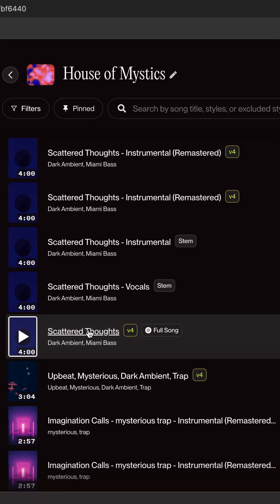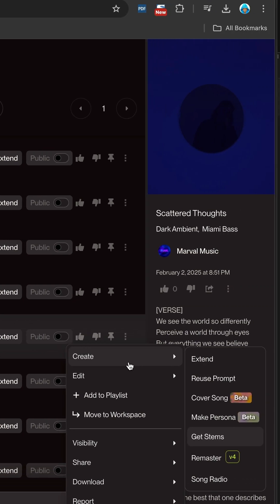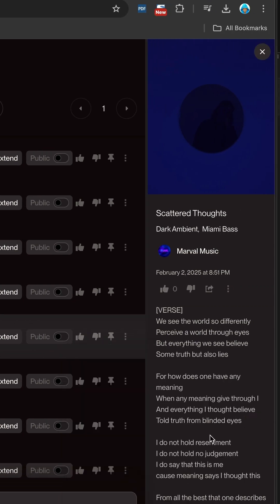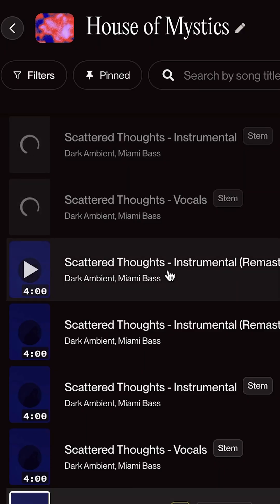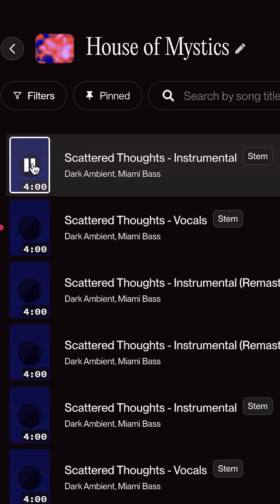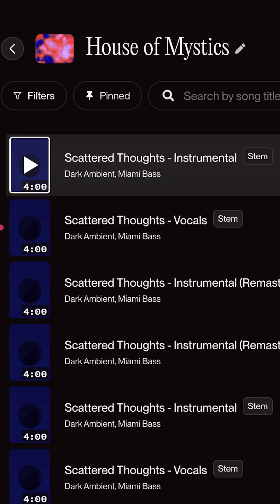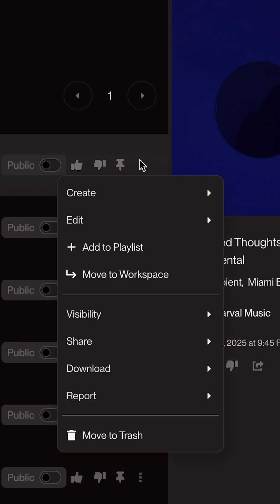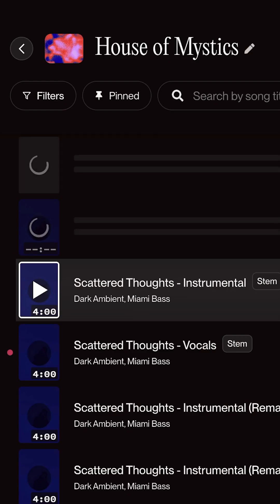SNIPPET Remove Vocals & Re-Master in Suno AI | Marval Music 🎶✨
Need a clean instrumental? 🎶✨ Watch how to remove vocals in **Suno AI** using stems AND re-master the track to eliminate reverb & chorus.

Collaboration project with The Marvals, ChatGPT, Leonardo AI, and Suno AI.